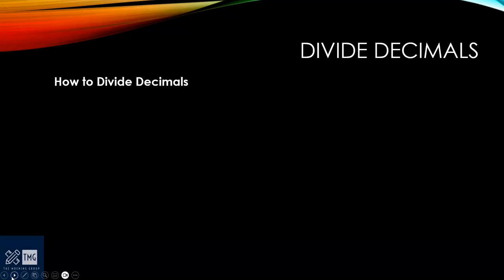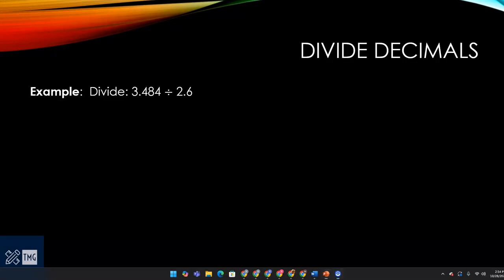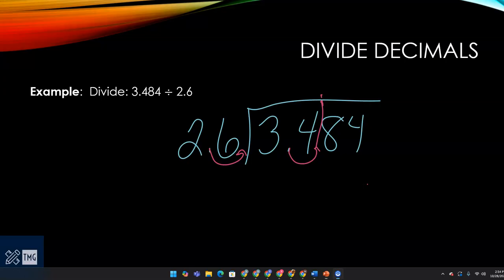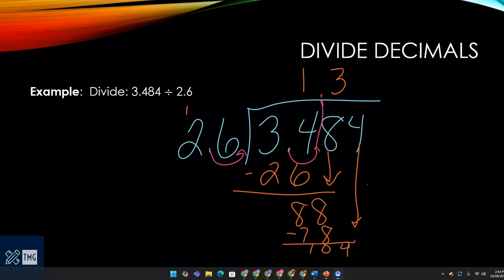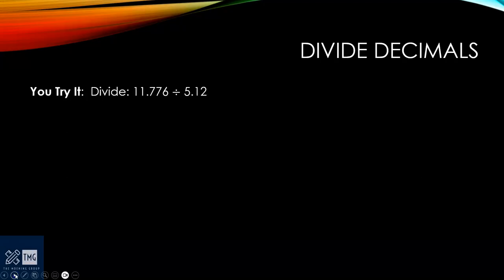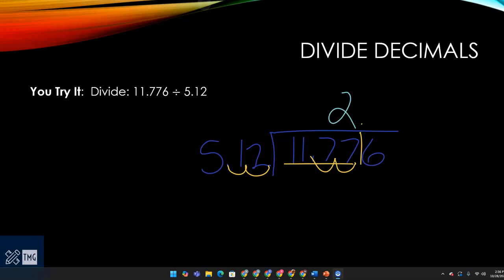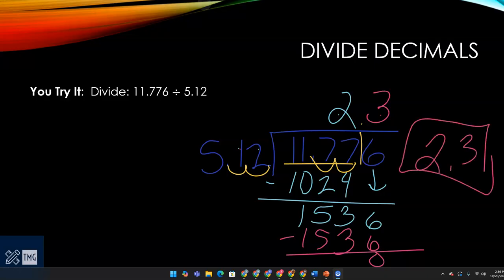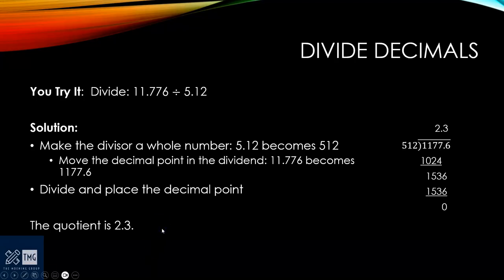Divide Decimals Without a Calculator